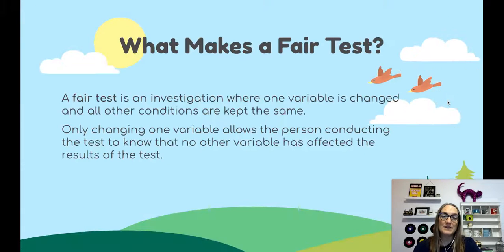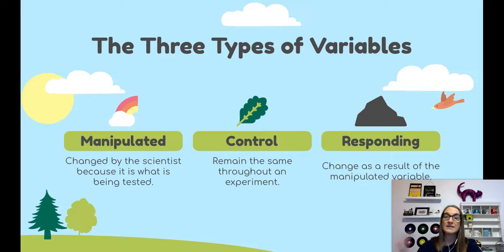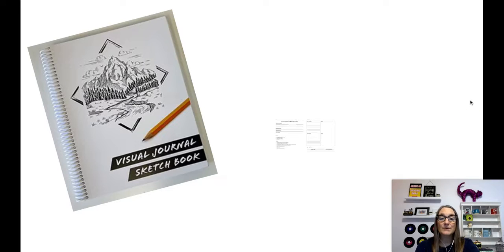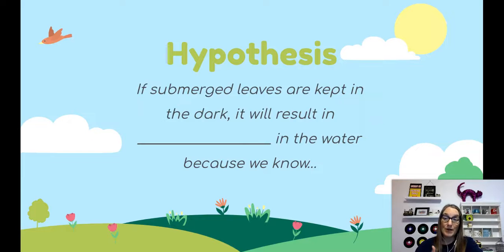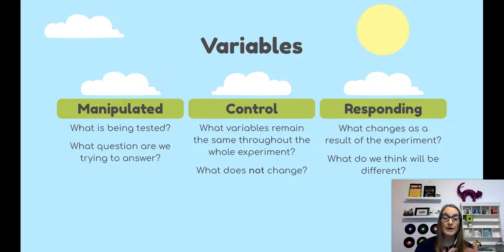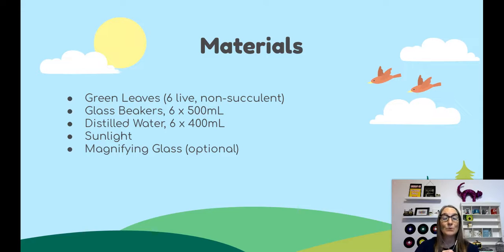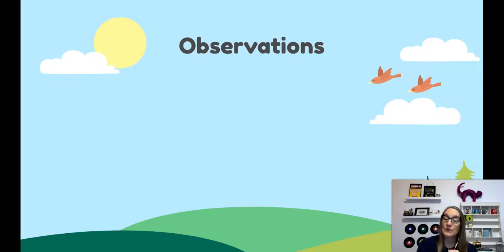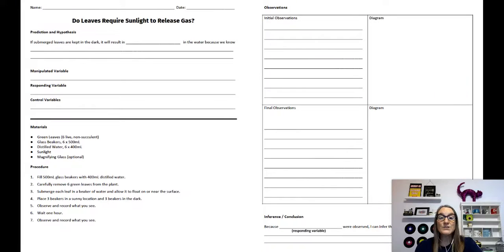Do Leaves Require Sunlight to Release Gas?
Getting ready for our first science experiment of grade 6.